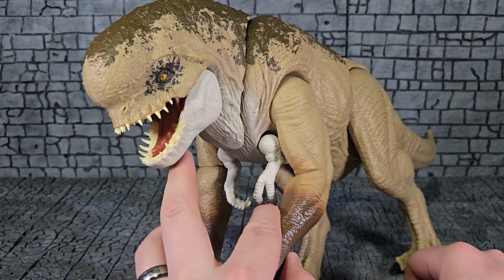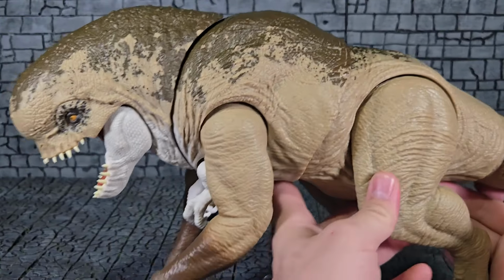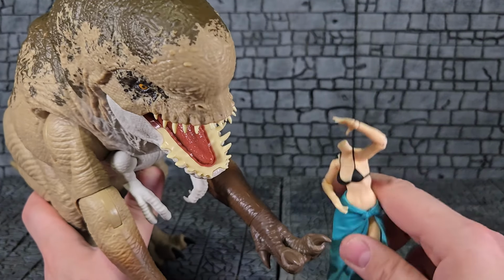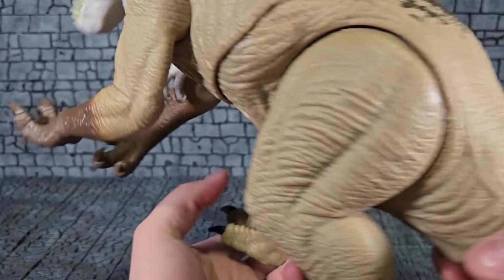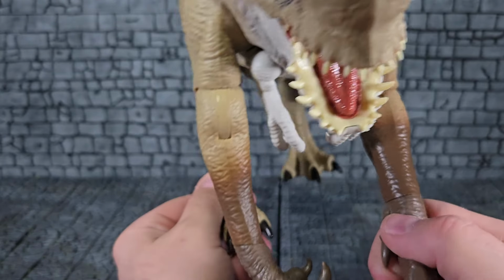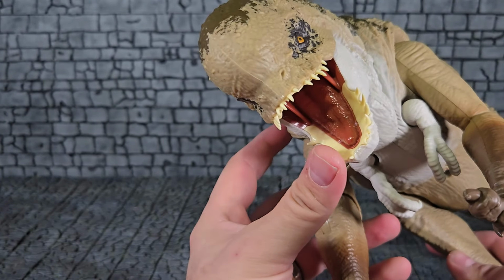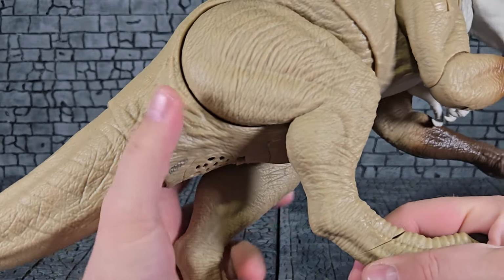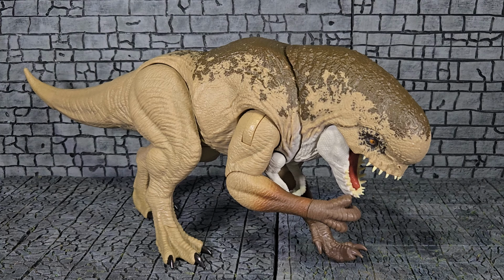Mattel Jurassic World Rebirth Rumble 'N' Rampage Distortus Action Figure - Unimportant Review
Editors Note* - Steve 100% says the name wrong for the Distortus Rex in this video

In this unedited review, Steve and Jessica go over the new big bad of the Jurassic World Fanchise. Enjoy!

Get your HIYA Godzilla figures from Kowkis Toys!!!

Get yourself some of these sweet collectibles here!